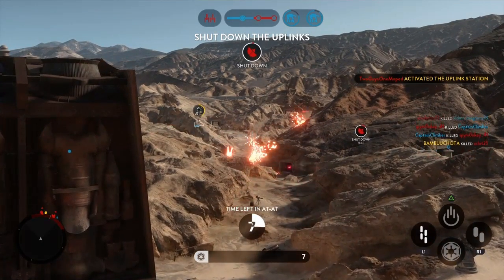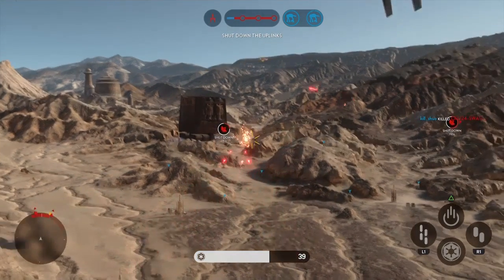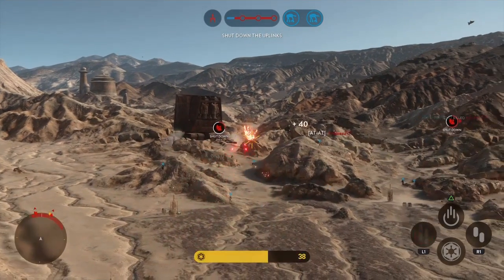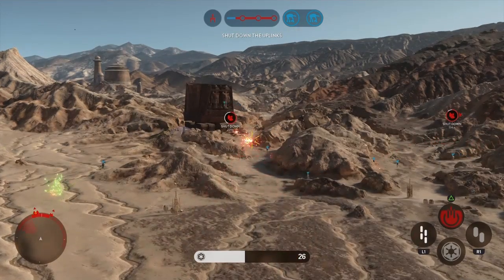How to use the atat